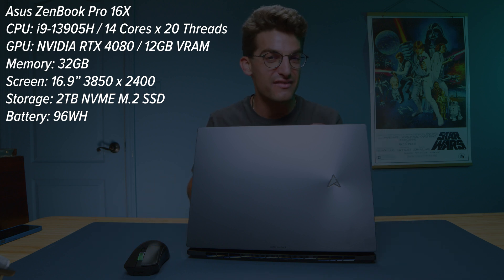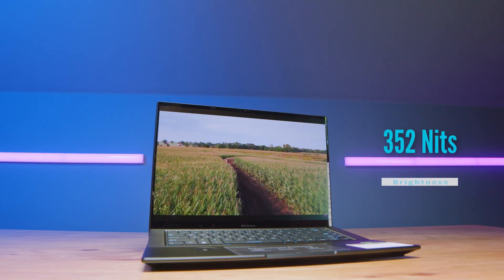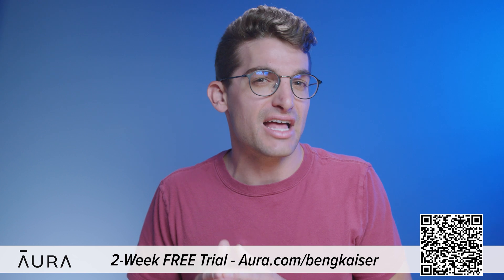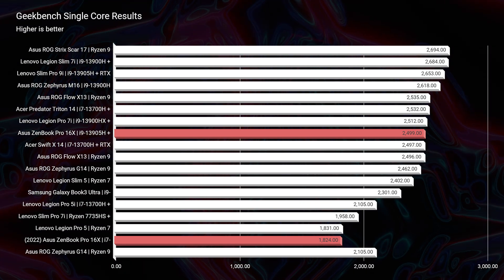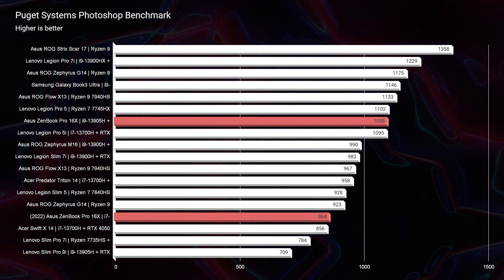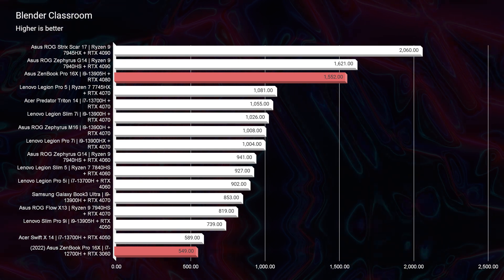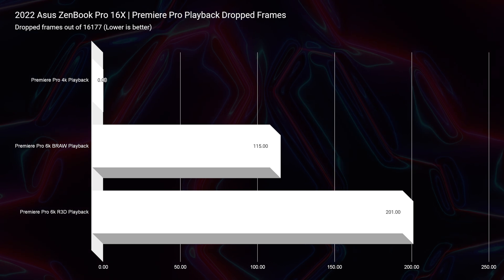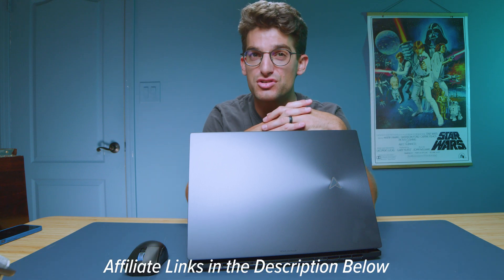2023's BEST Creator Laptop 🏆 Asus ZenBook Pro 16X (2023)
💻 Asus Zenbook Pro 16X - Commission Earned )

Discover the incredible improvements in the 2023 Asus ZenBook Pro 16X, a laptop that's already earned its place among the best for creators. This latest version is equipped with the powerhouse i9-13905H processor and an RTX 4080 GPU. But what truly sets it apart is the innovative System on Module (SOM) upgrade. This SOM technology reduces chipset size by a whopping 38%, bringing the RAM closer to the CPU, and resulting in lower latency and faster performance. The 32GB of premium LPDDR5X RAM may not be upgradable, but it's optimized for speed. In this video, we'll dive into its real-world performance compared to its predecessor, helping you decide if this laptop is right for your creative needs.

The ZenBook Pro 16X's signature design remains unchanged, featuring the elevated keyboard deck for better ventilation, a versatile selection of ports, including USB Type-A and Type-C, HDMI, a headphone jack, and an SD card reader. Its OLED display is a marvel, delivering exceptional color accuracy and brightness. The addition of a customizable dial on the keyboard deck enhances productivity, especially for tasks like Photoshop and Premiere Pro. The large haptic glass trackpad offers precision and responsiveness, making it a perfect choice for creative professionals. If you're curious about its webcam and other features, we've got you covered with in-depth information in this video.

Join us as we explore the benchmark results and real-world performance of the 2023 ZenBook Pro 16X. We'll also compare it to its 2022 predecessor, showing you the impressive performance gains achieved with the latest RTX 4080 GPU. Whether you're a demanding creator looking for raw power or someone who values the unique creative features this laptop offers, we'll help you decide if this ZenBook is the right fit for your needs.

00:00 - Introduction
00:28 - System on Module Upgrade
00:55 - RAM Integration and LPDDR5X
01:17 - Build and Design
01:44 - OLED Display, Dial, and Trackpad
02:10 - Webcam and Sponsor Message
03:01 - Aura Sponsor Message
03:31 - Dial Usability and Focus on Performance
04:01 - Pricing and Availability
04:31 - Geekbench Benchmarks
05:00 - Cinebench R23 Benchmarks
05:28 - Real World Benchmarks (Photoshop)
06:26 - Real World Benchmarks (After Effects)
06:54 - Blender Classroom Benchmark
07:24 - Other Software Benchmarks (Autodesk, PTC Recreo, Solonorx)
07:59 - Performance Improvements Summary
08:29 - Premiere Pro Playback and Export Times
09:23 - Export Time Improvements
09:30 - Conclusion and Call to Action